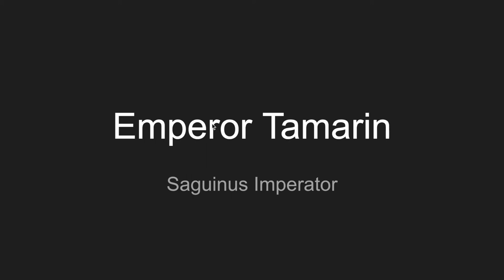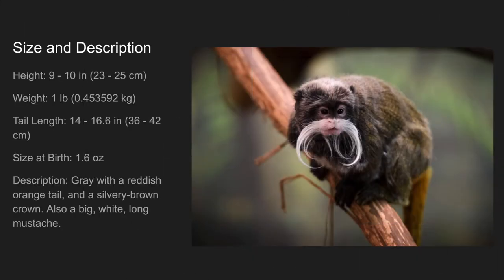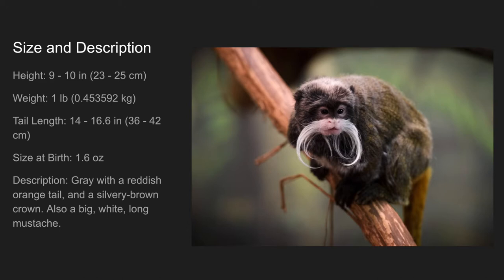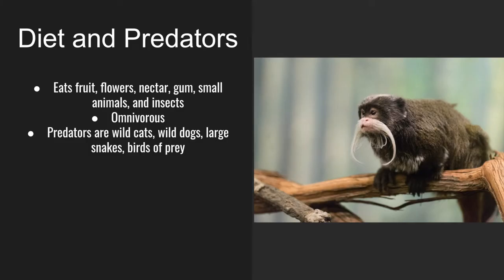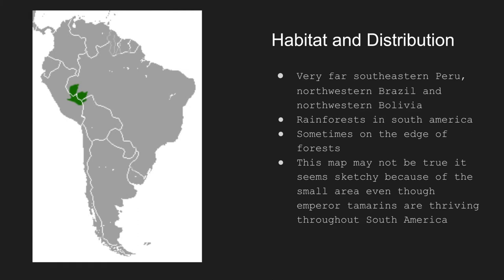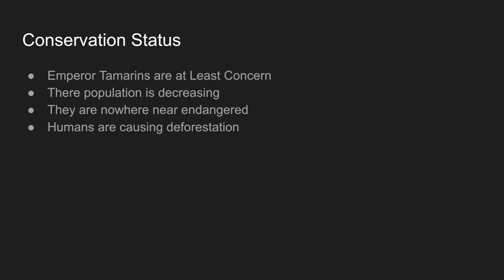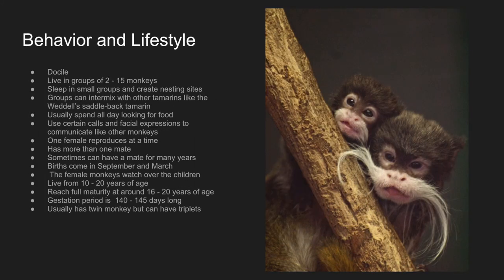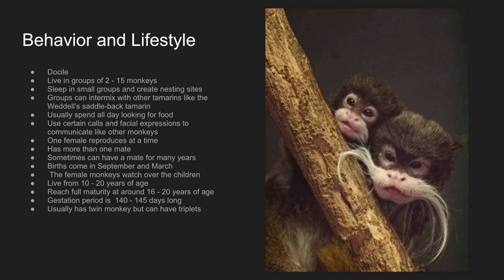Emperor Tamarin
This is one of my favorite animals. It's also my profile picture.